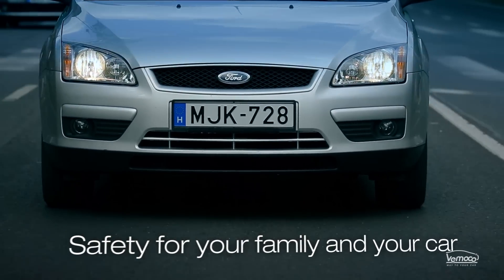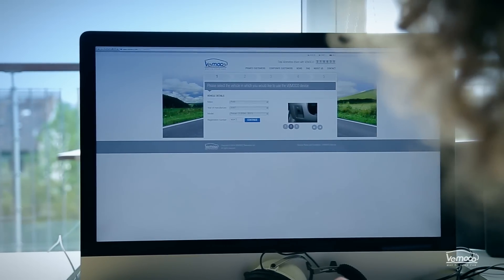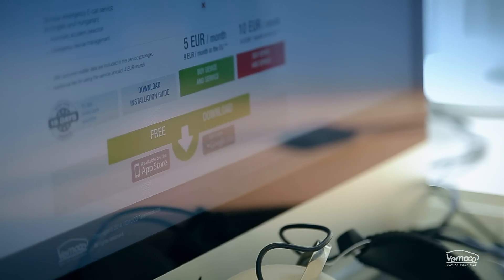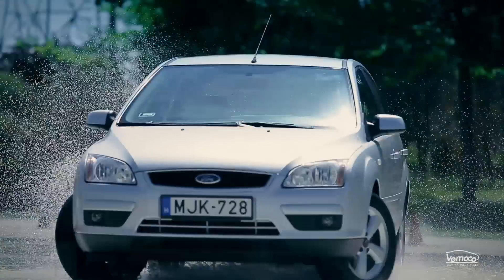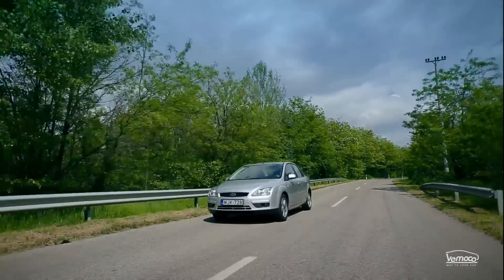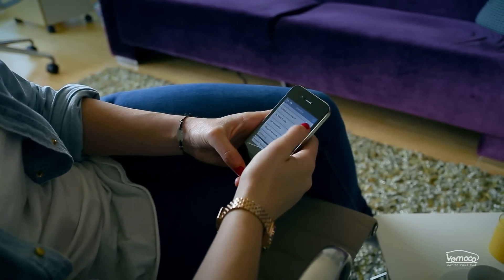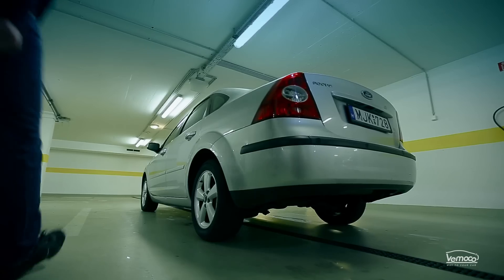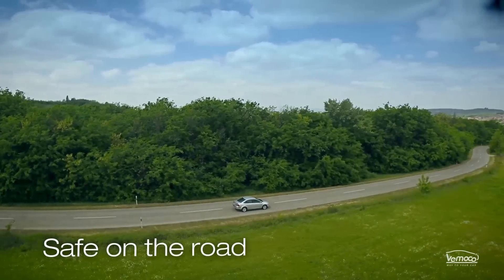Introducing VEMOCO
By creating VEMOCO service, we aimed to redefine the relationship between the car and the driver, by connecting the car to our service center and to your smartphones.

Based on the data continuously provided from your vehicle, you can reduce the operating costs of your car, increase your safety, significantly improve your driving technique and get insurance discounts.